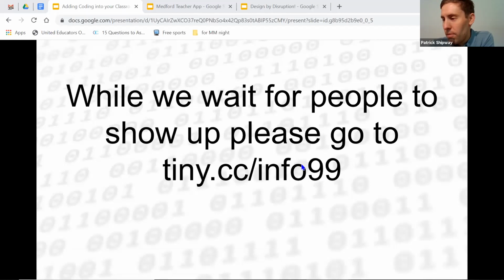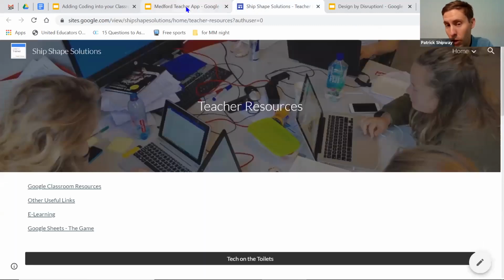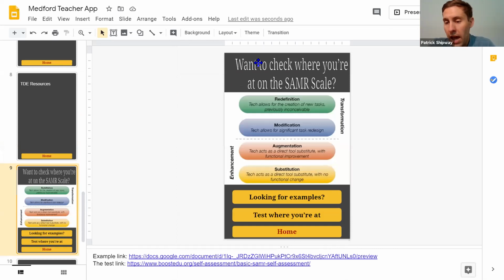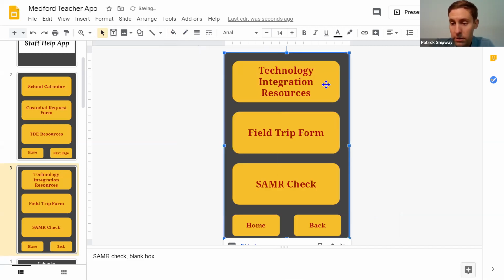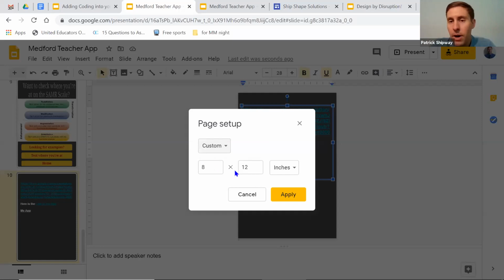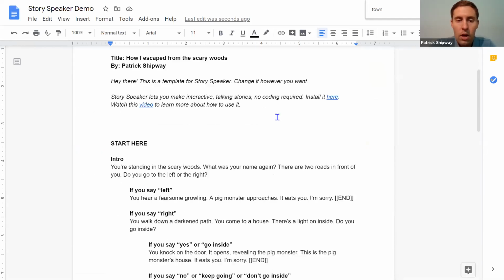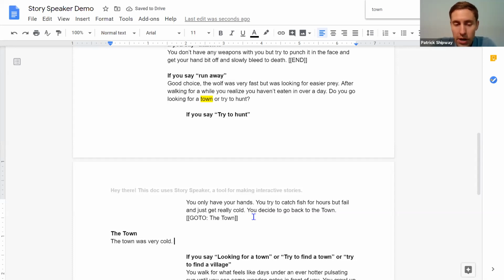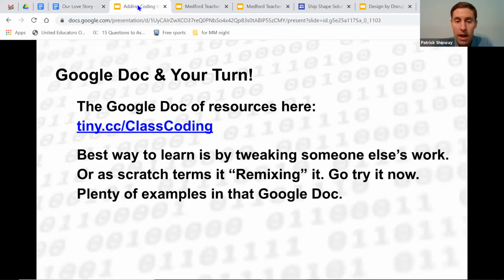TIW - Adding Coding to your Classroom